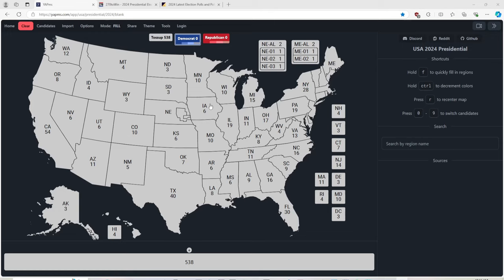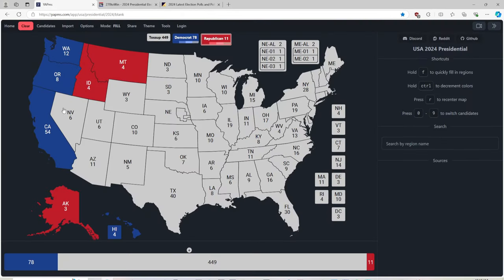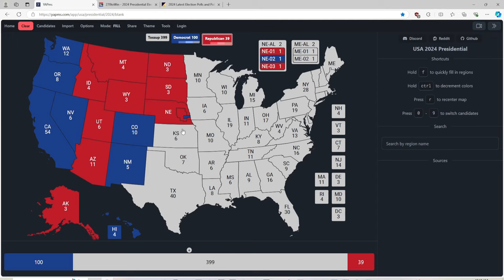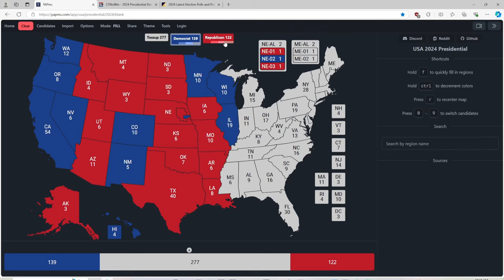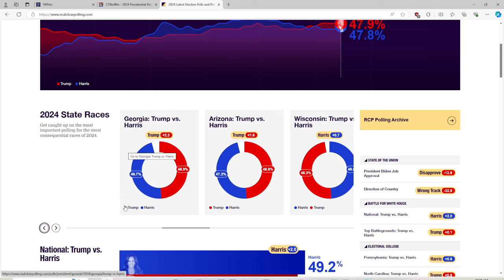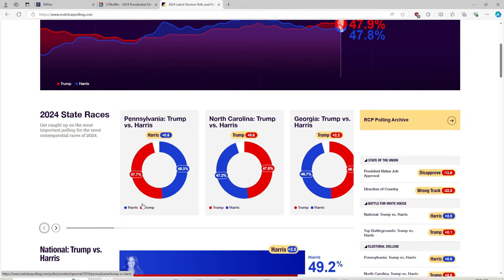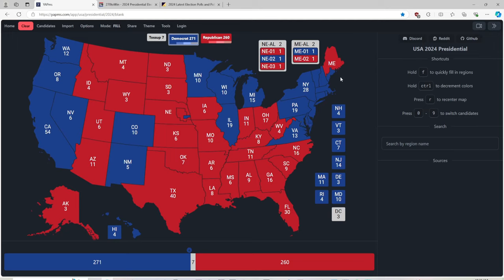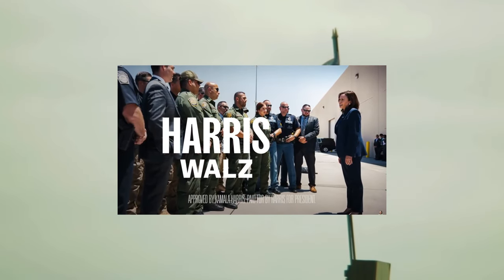SHOCKING NEW Presidential ELECTION MAP UPDATE 2024 Donald Trump vs Kamala Harris